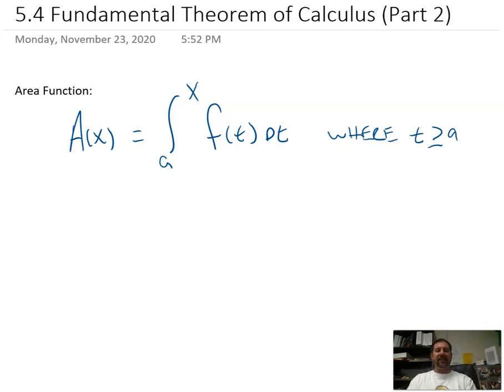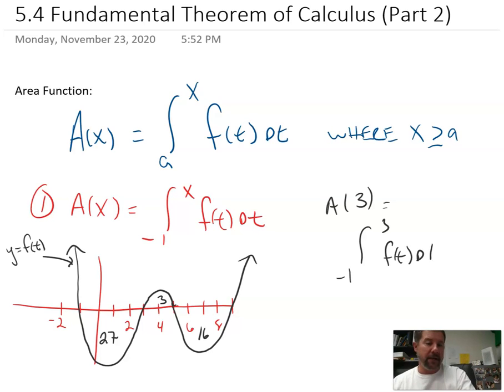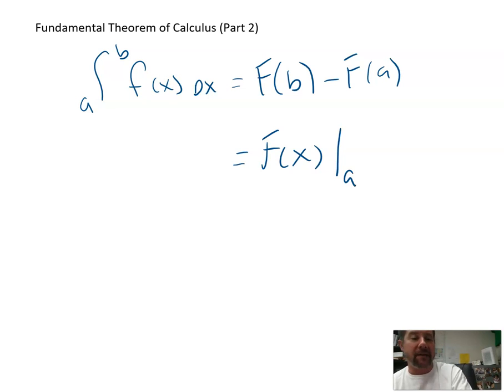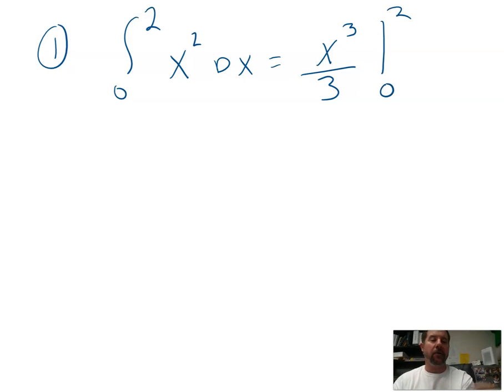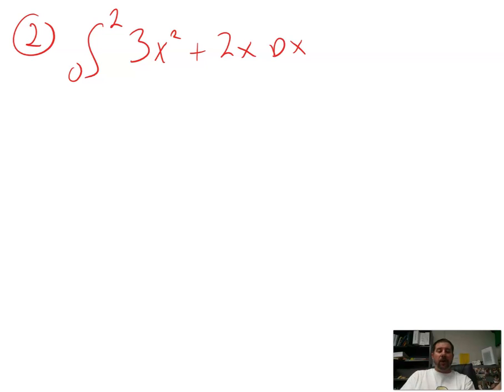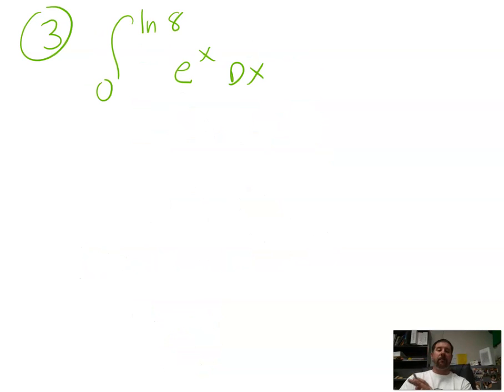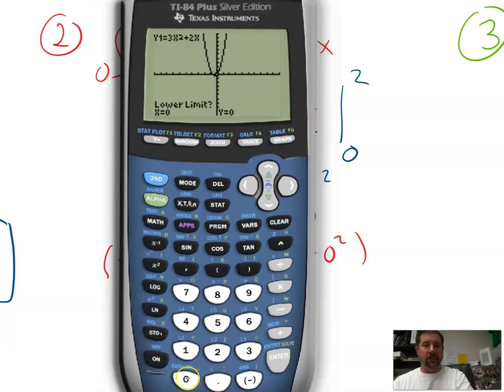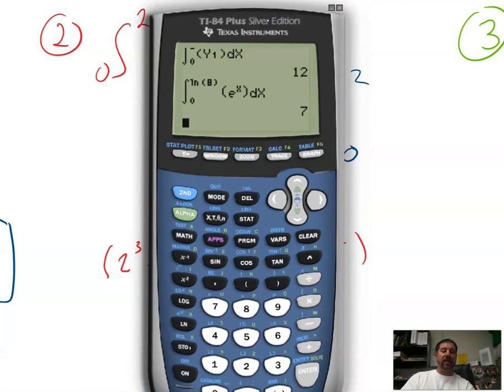Fundamental Theorem of Calculus (Part 2)